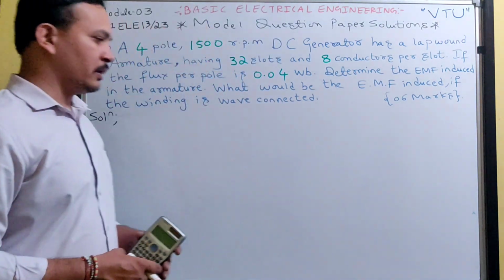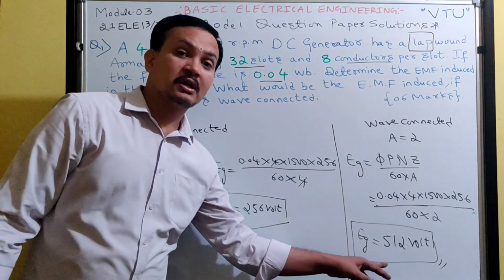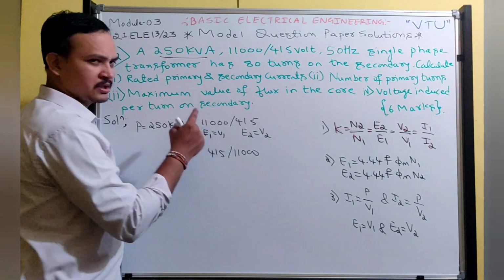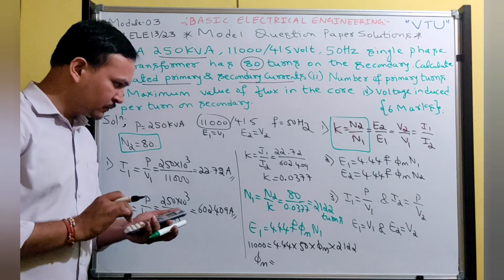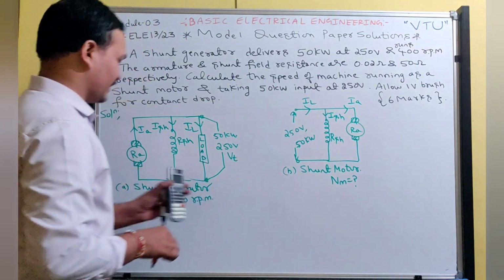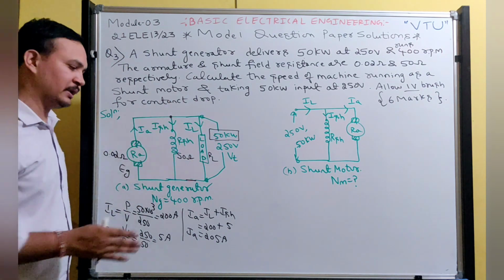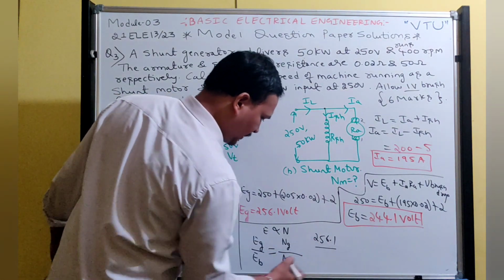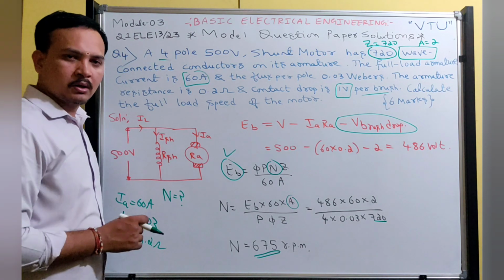VTU|Module 3|model question paper solutions|21ELE13/23@shivasaiforyou-basicelectr1790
module 3
basic electrical engineering
model paper numericals
solutions explained for numerical